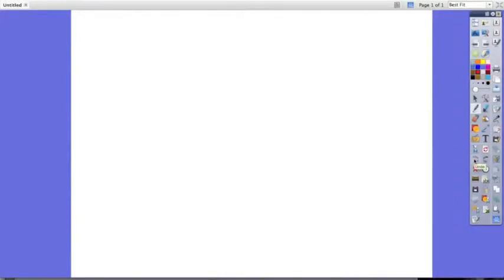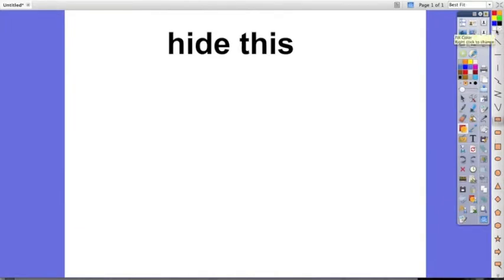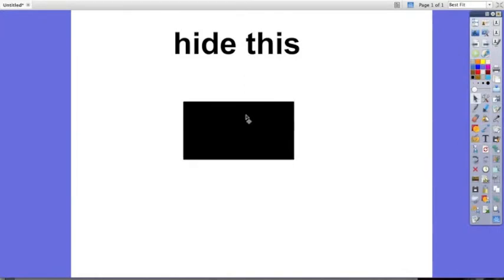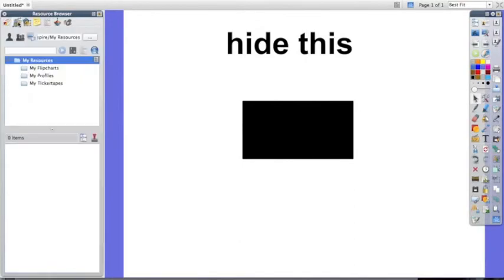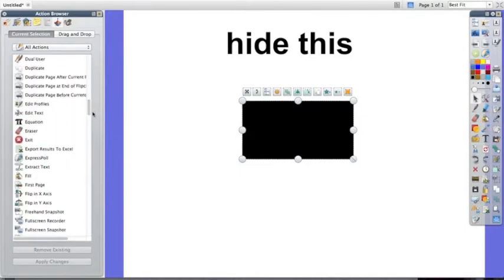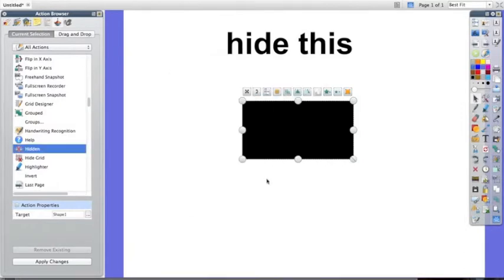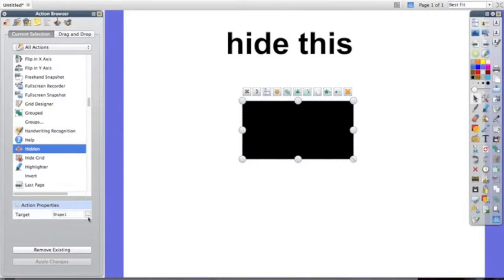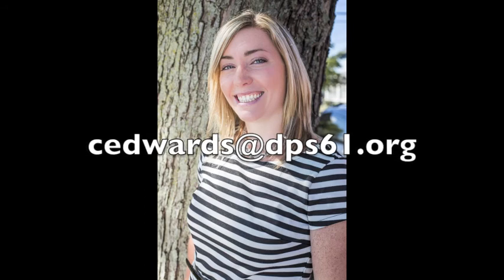Hide Objects in Promethean ActivInspire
This video is a tutorial on how to create hidden objects in ActivInspire